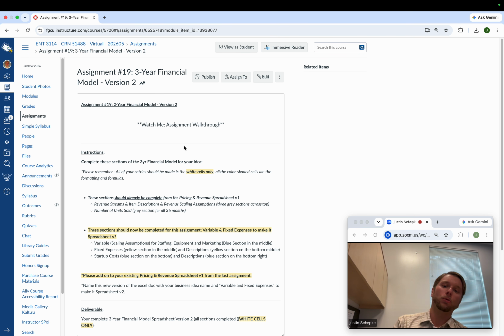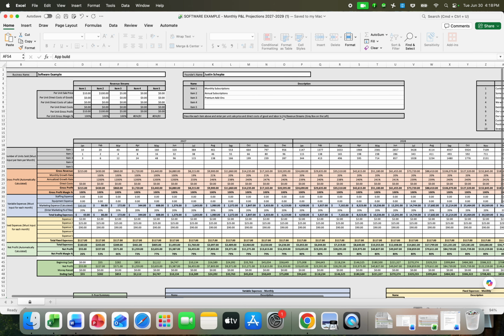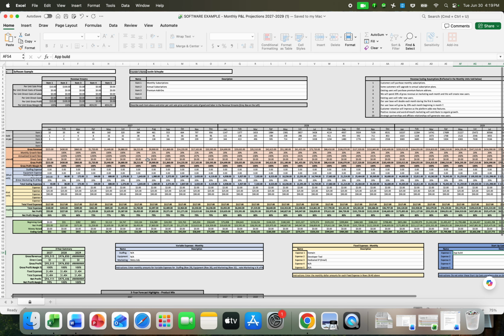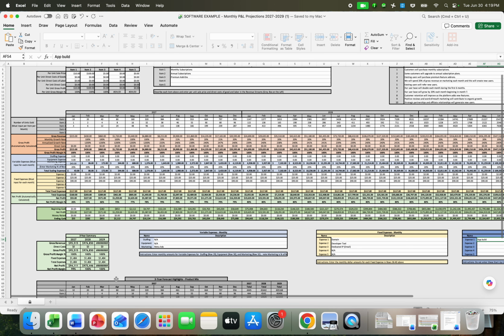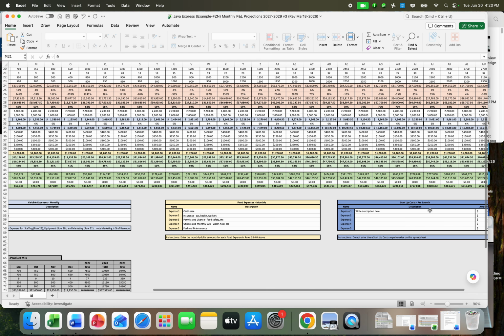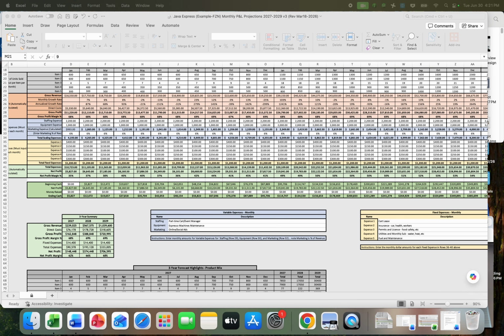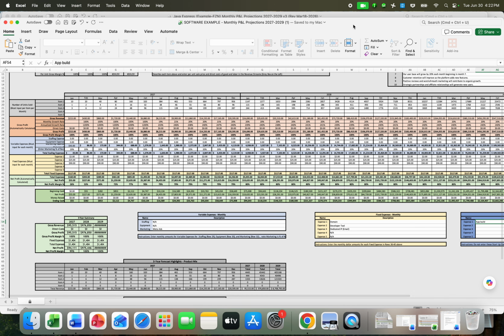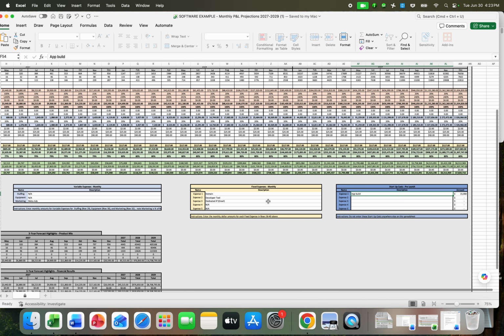Assignment #19: 3-Year Financial Model - Version 2 - Assignment Walkthrough - New Venture Lab